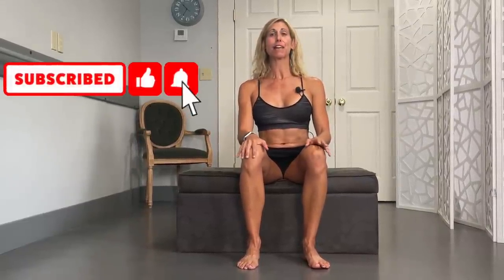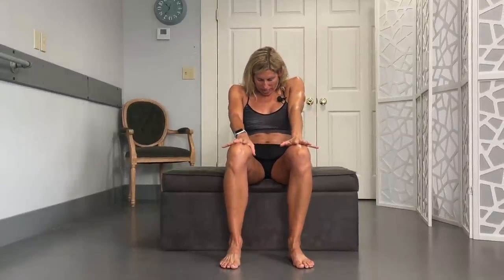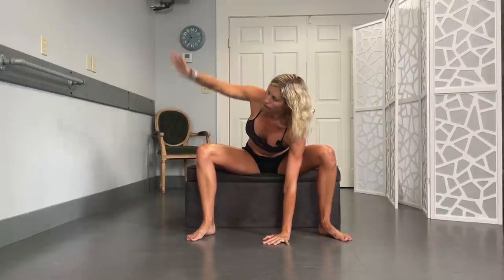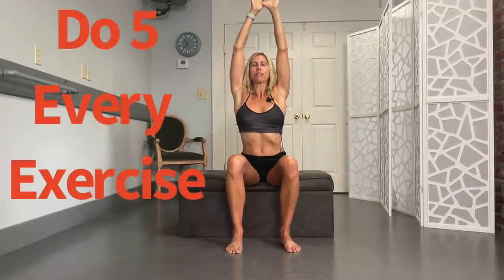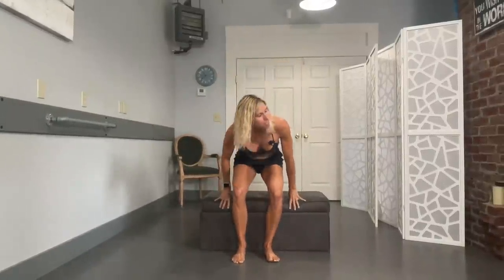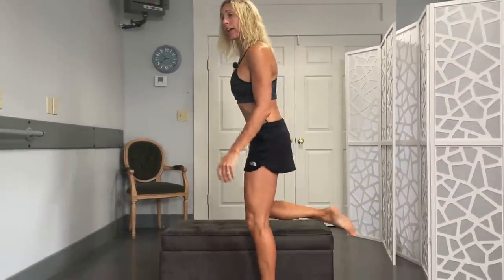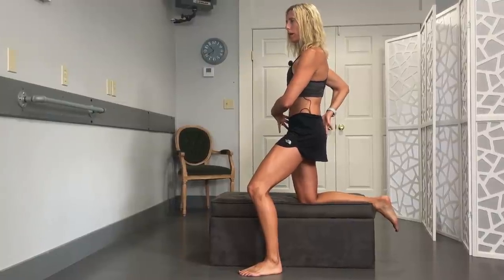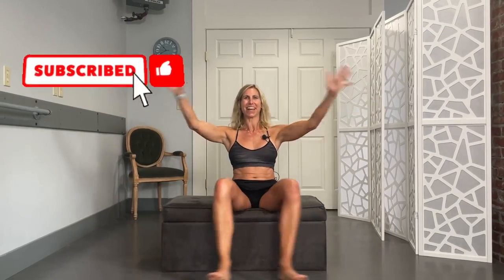Couch Workout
So many of us are working from home and a whopping 60-70% of people are doing that work on the couch. This leads to back, neck, shoulder, and hip pain from the positions we end up in.
This workout is designed to help break up those postures and stretch and strengthen the areas that need it!